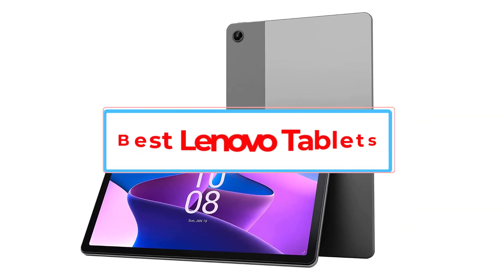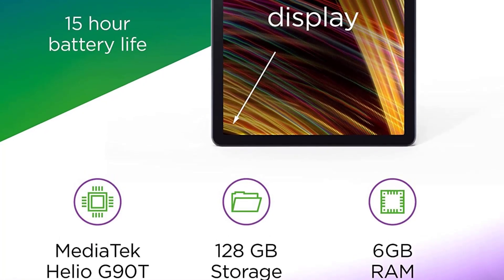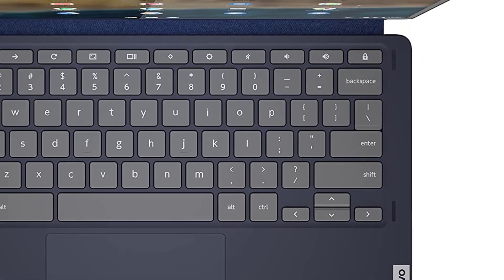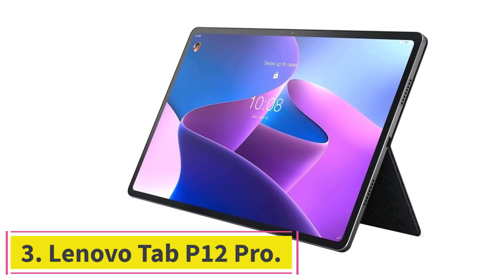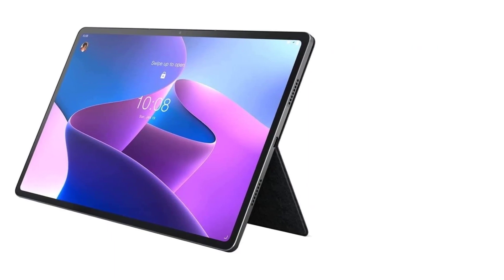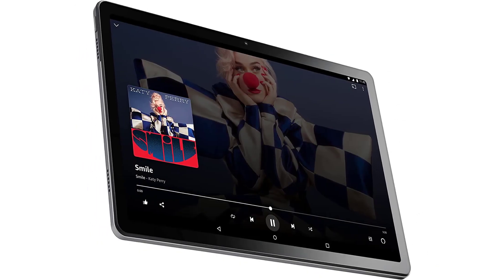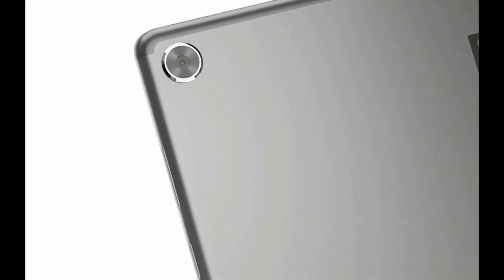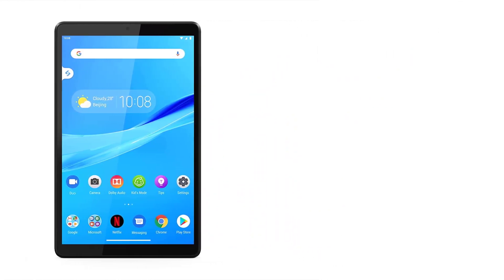Best Lenovo Tablets in 2022 | Top 5 Best Lenovo Tablet in 2022-23 - Review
📌Product Link📌:
1. Lenovo Tab P11 Plus.

2. Lenovo Chromebook Duet 5.

3. Lenovo Tab P12 Pro.

4. Lenovo Tab M10 Plus (3rd Gen).

5. Lenovo Tab M8.

In this video, we listed the Best Lenovo Tablets in 2022 ?